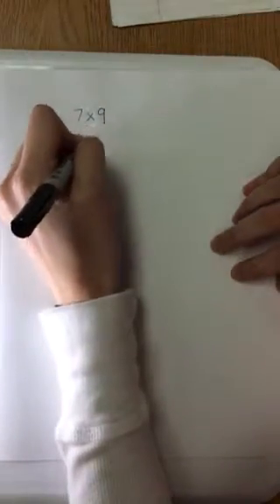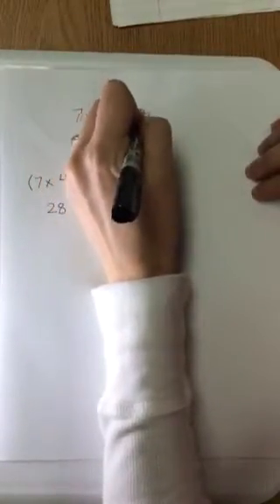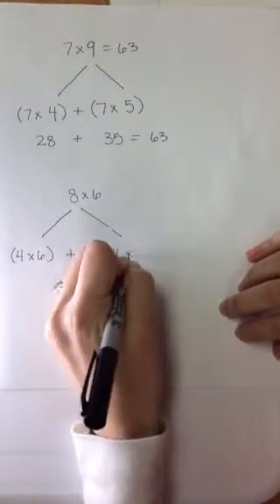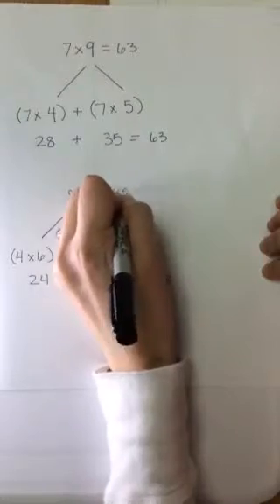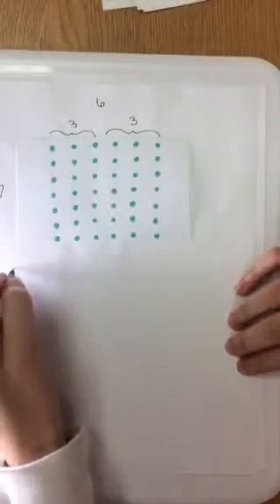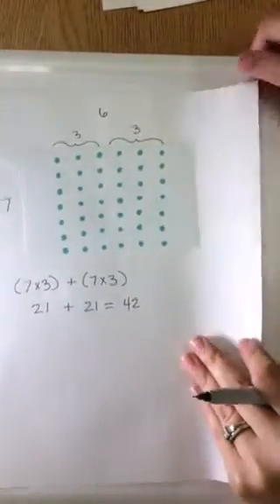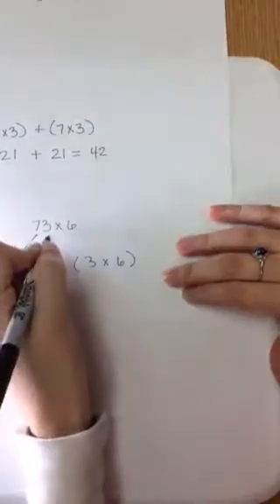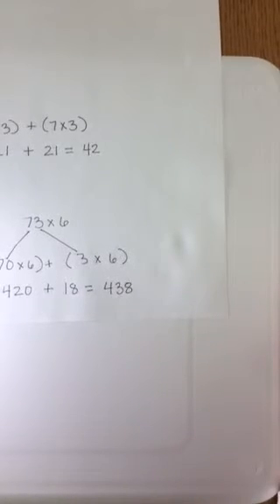Multiplication using the Distributive Property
Watch this video to learn how to multiply using the distributive property.